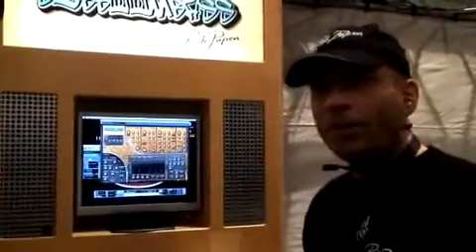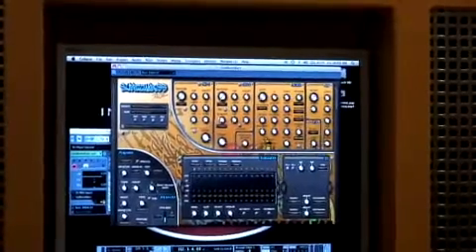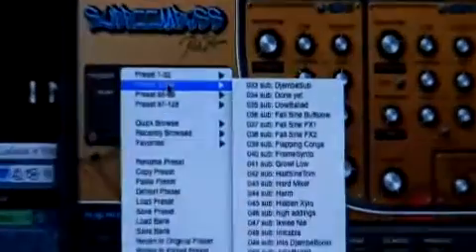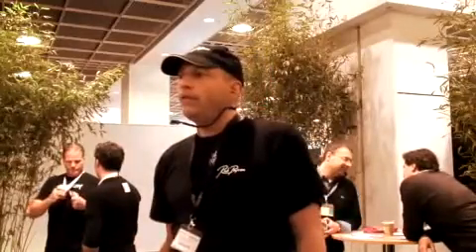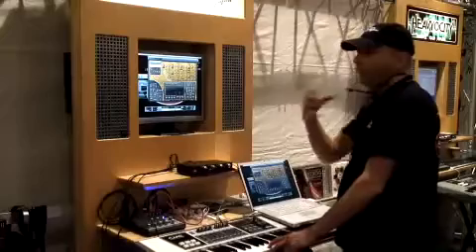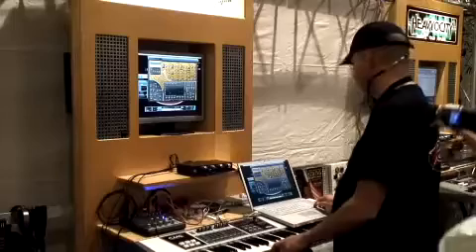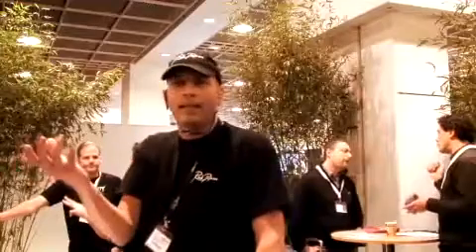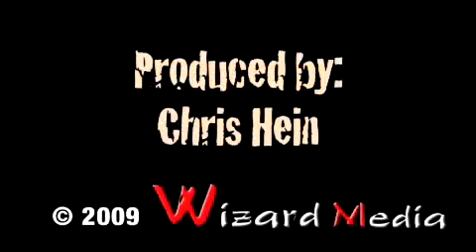Rob Papen Subboombass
La nuova straordinaria creazione del genio del sound designing Rob Papen. Dopo Albino, Blue, Predator e RG, ecco Subboombass, il Virtual Instrument definitivo per le vostre linee di basso synth e non solo!